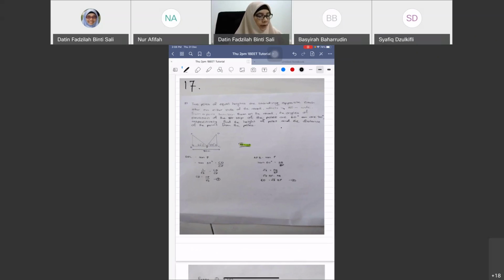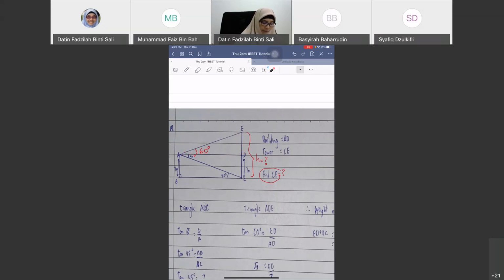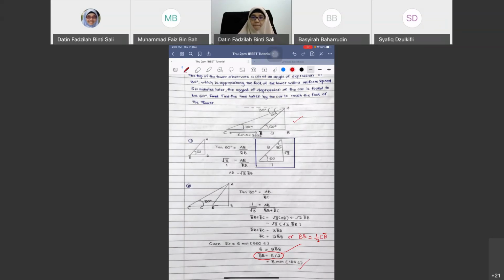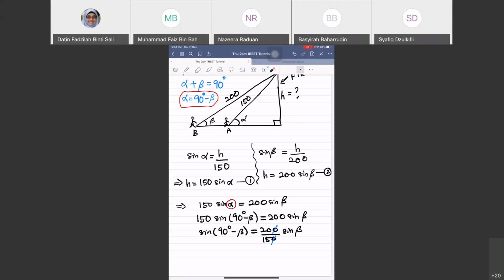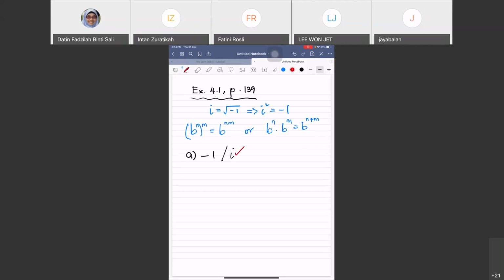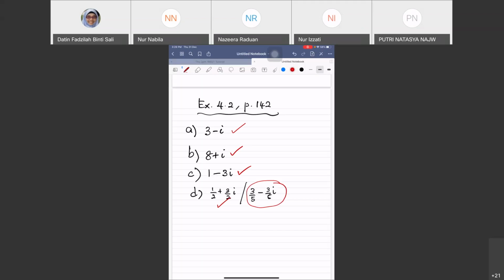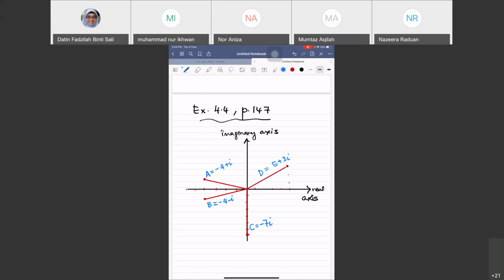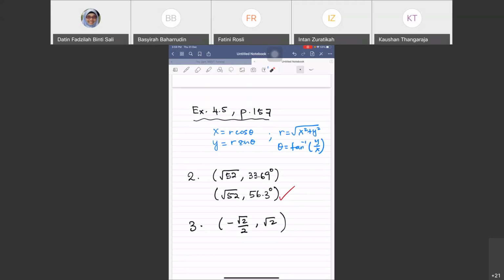Tutorial Week 12 1BEET 2pm